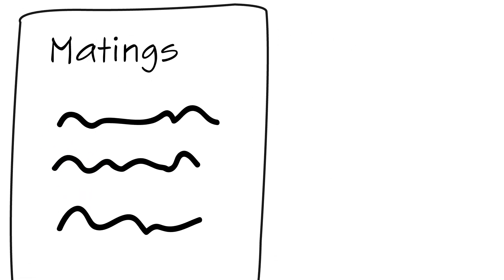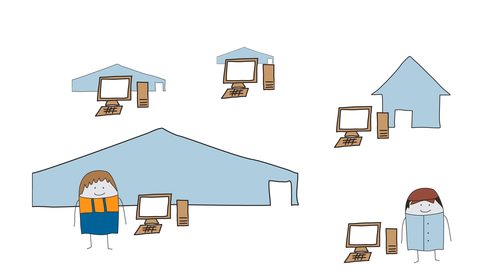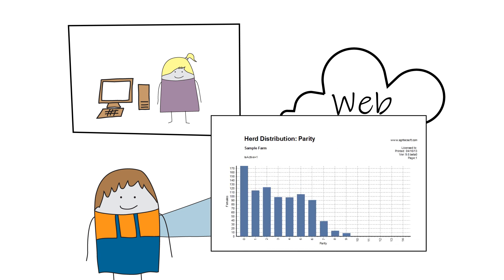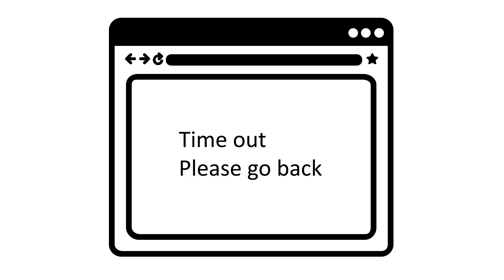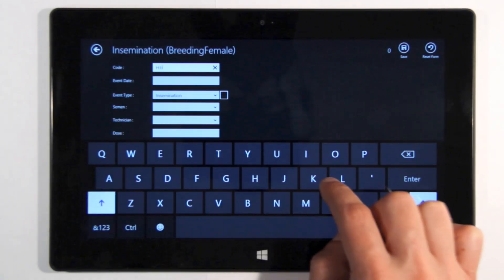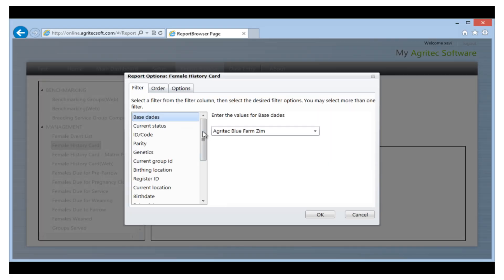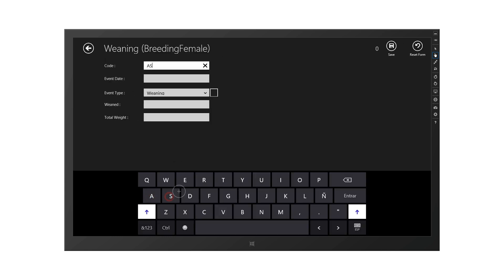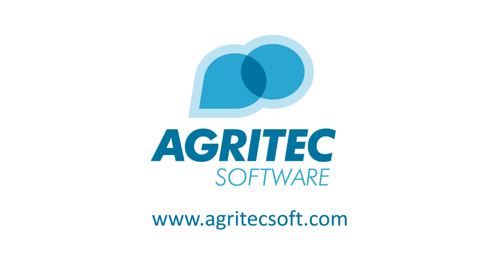Next generation of herd management software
The new efficient way to manage your farm using mobile apps. Integrating the desktop and the web, by using the best of both systems.